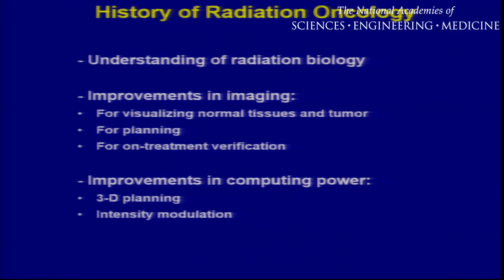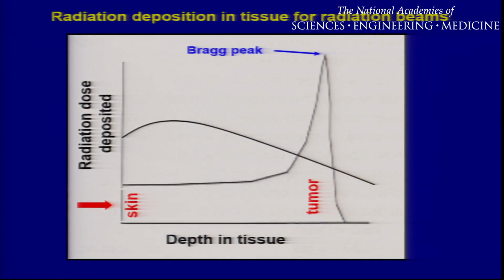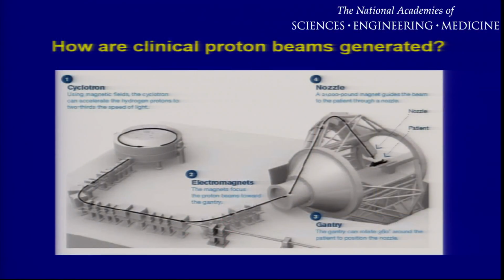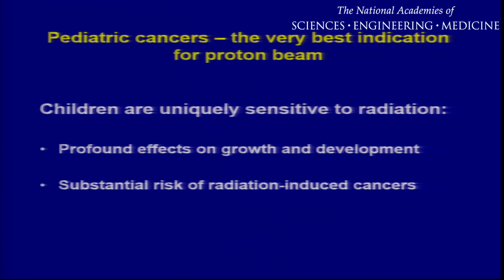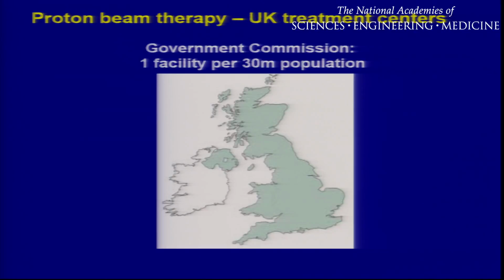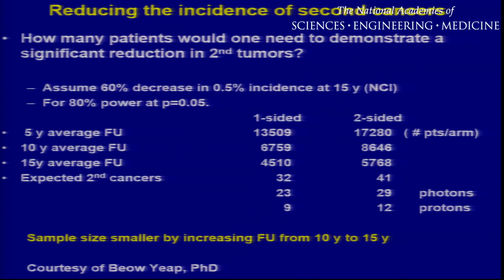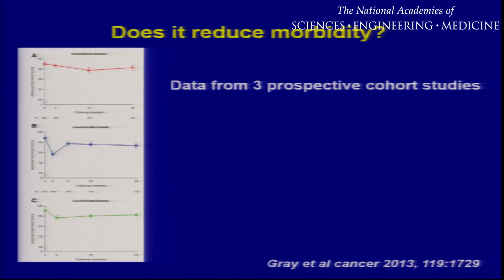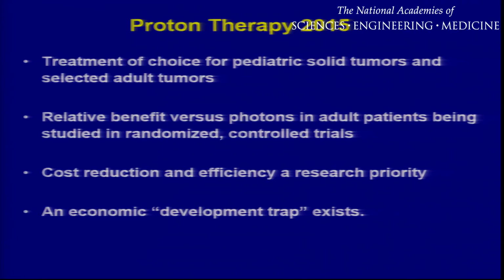7/20/2015 - Session1a: Zietman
Session 1a: Science, Clinical Benefits and Comparative Effectiveness of Emerging
Advanced Technologies for Cancer Treatment: Radiation

Moderator: Carol Hahn, Duke University

Science behind new proton therapies and their intended use
Anthony Zietman, Massachusetts General Hospital